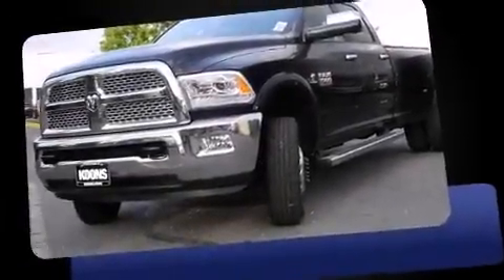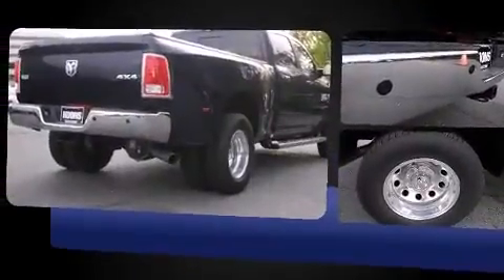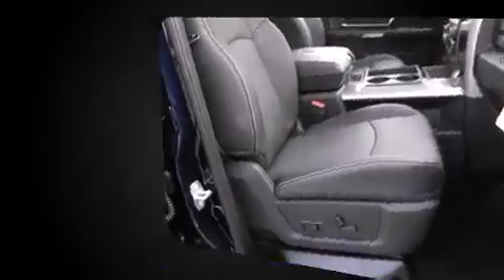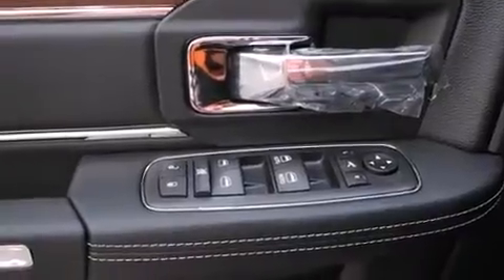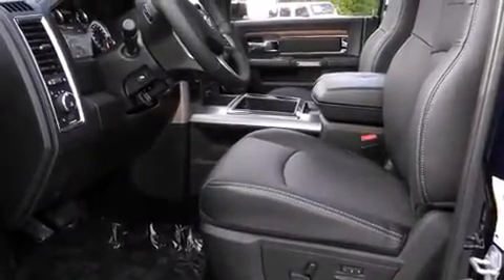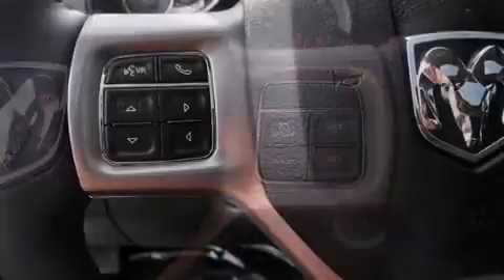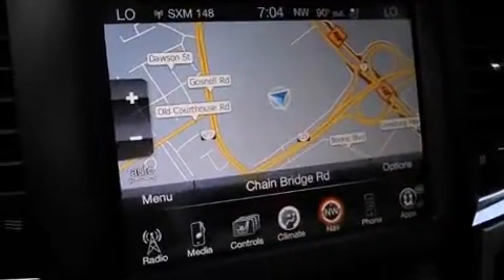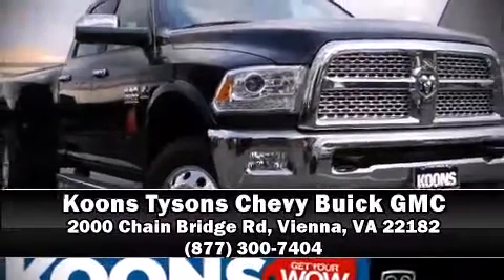2015 Ram 3500 Laramie in Vienna, VA 22182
Step into the 2015 Ram 3500. Smooth gearshifts are achieved thanks to the refined 6 cylinder engine, providing a spirited, yet composed ride and drive. Four wheel drive allows you to go places you've only imagined. Top features include heated front seats, power front seats, a built-in garage door transmitter, a trip computer, a rear step bumper, tilt steering wheel, heated door mirrors, and a split folding rear seat. Features such as automatic climate control and leather upholstery prove that economical transportation does not need to be sparsely equipped. Audio features include an AM/FM radio, and 10 speakers, providing excellent sound throughout the cabin. Passengers are protected by various safety and security features, including: head curtain airbags, front SIDE impact airbags, traction control, brake assist, a panic alarm, an emergency communication system, and 4 wheel disc brakes with ABS. With electronic stability control supplementing mechanical systems, you'll maintain precise command of the roadway. We'd also be happy to help you arrange financing for your vehicle. Stop in and take a test drive!